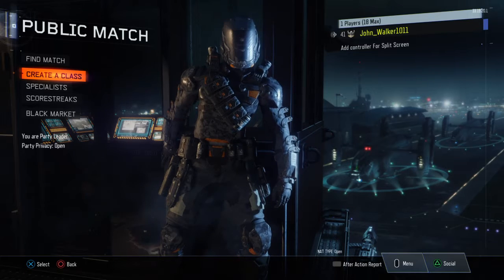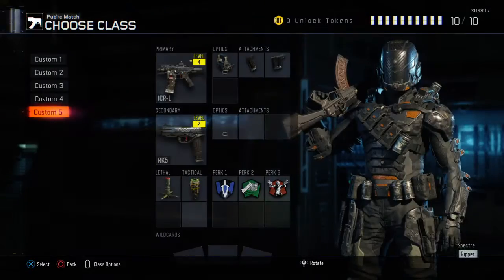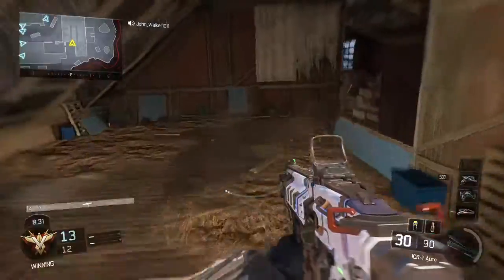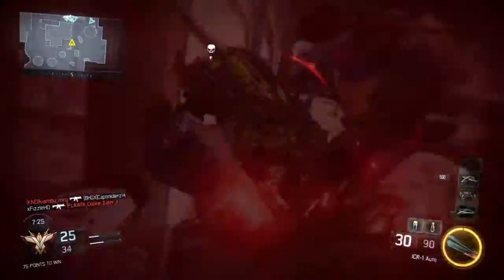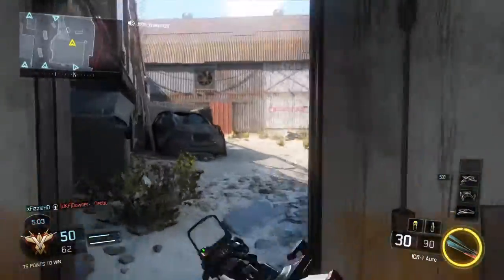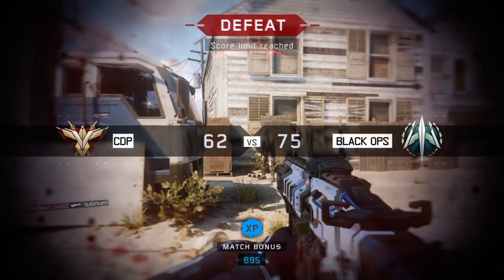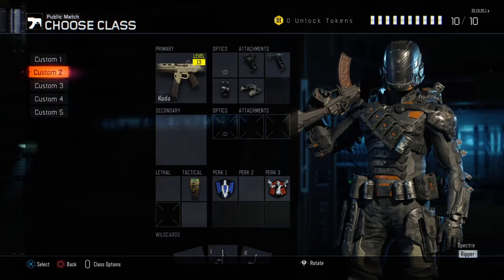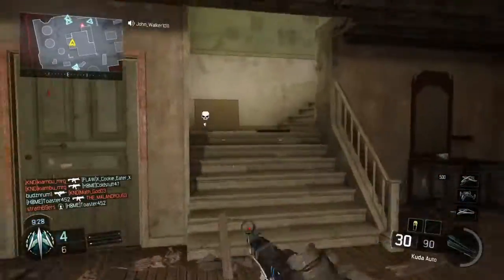Lag!!!!! (Part 1)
Hope you enjoyed the video